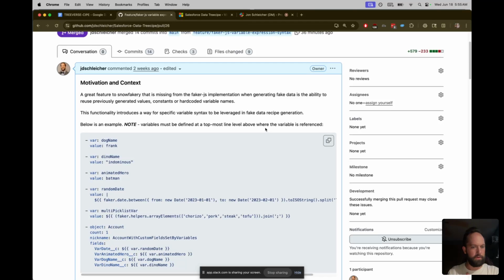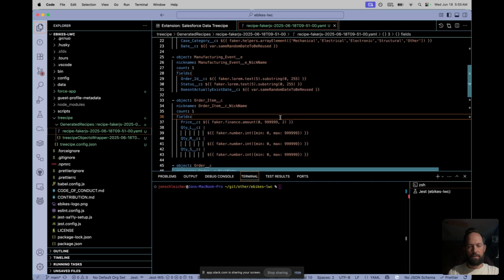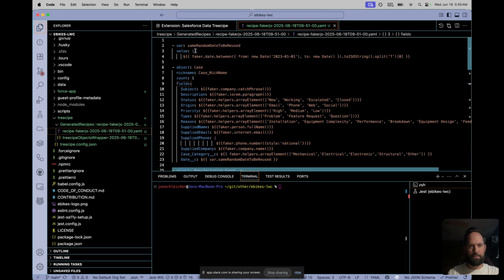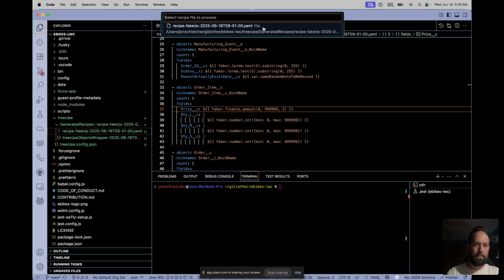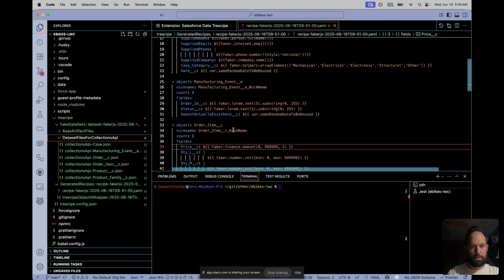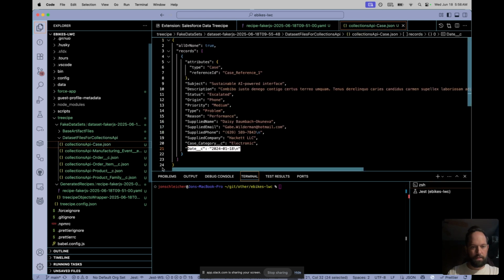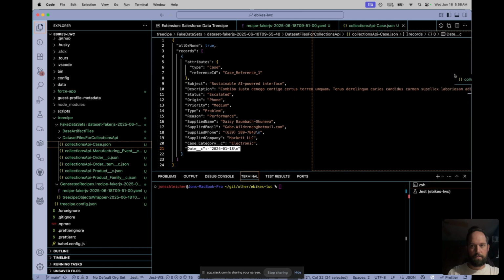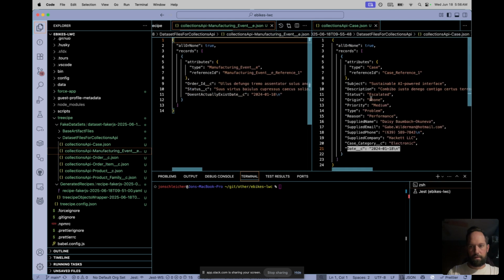Salesforce Data Treecipe: Reusing Generated Fake Date with Variable YAML Syntax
Quick walkthrough of leveraging variable syntax in yaml treecipe files and using that variable declaration to set the value for other fields in your recipe.